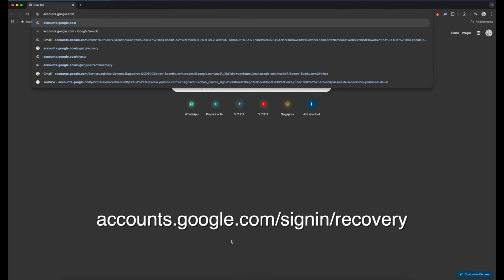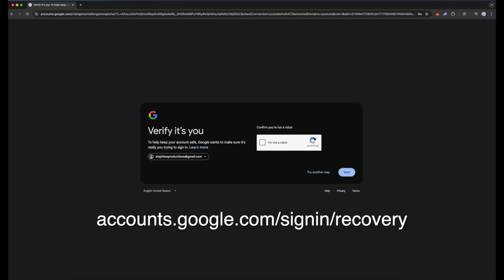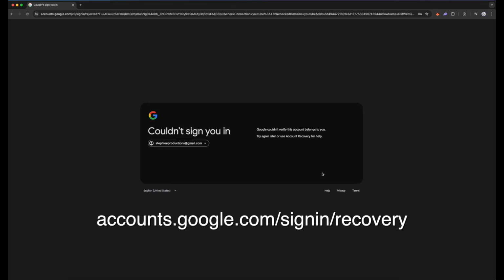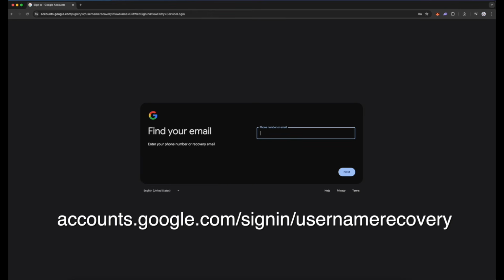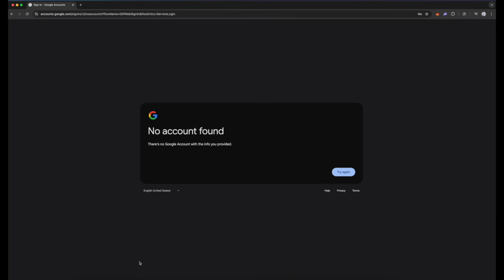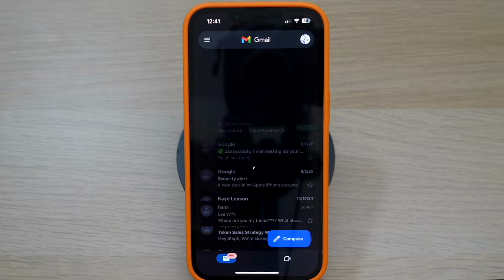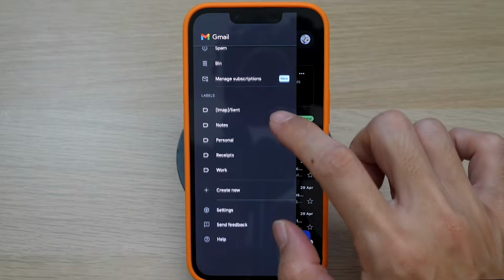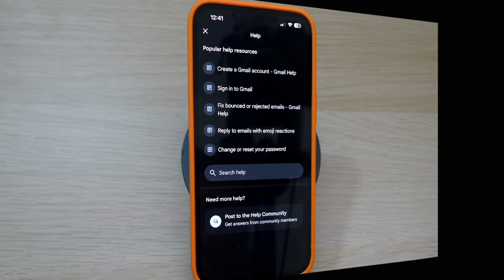How to Recover a Hacked or Locked Gmail Account (Step-by-Step) Guide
In today's video I show you How to Recover a Hacked or Locked Gmail Account (Step-by-Step) Guide

HELP ME GROW MY CHANNEL
1. Click the “Thumbs Up”  LIKE button
3. Leave a comment or Question so I know how I can help
4. Share the video with others